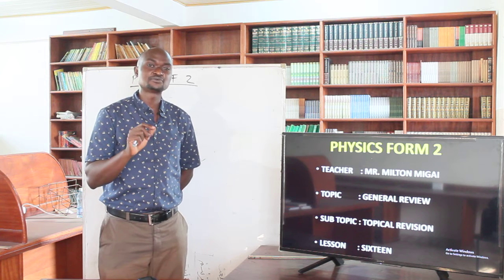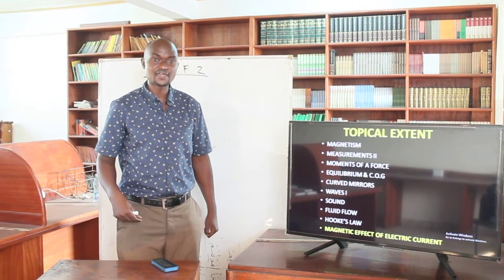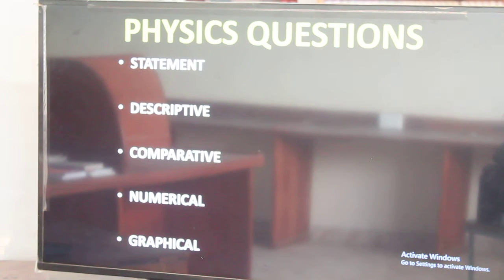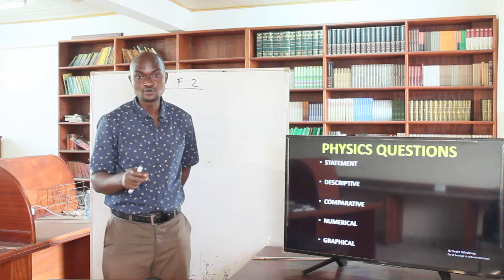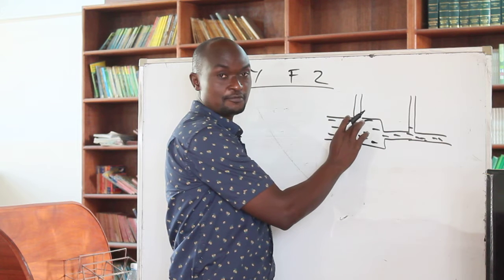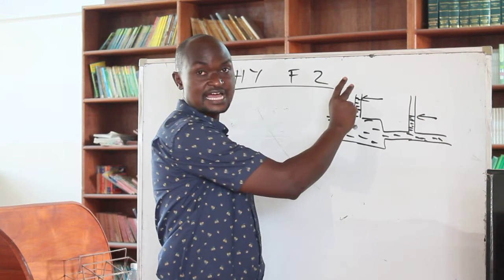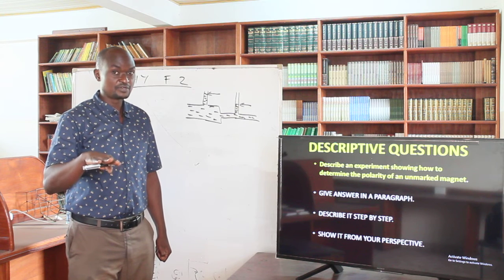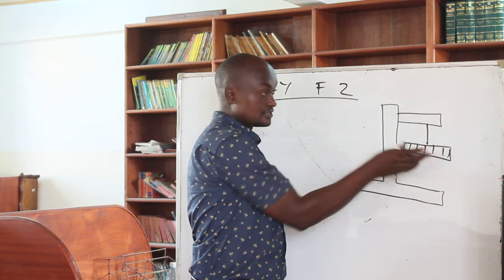AIRED 20TH AUGUST 2020 SEC MR MILTON PHYSICS FORM 2 LESSON 16 PART 1 10TH AUGUST 2020